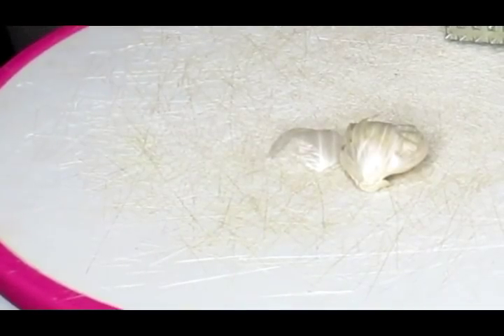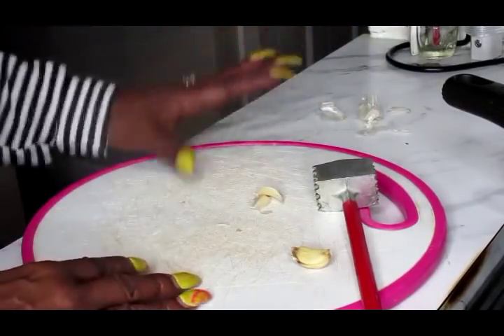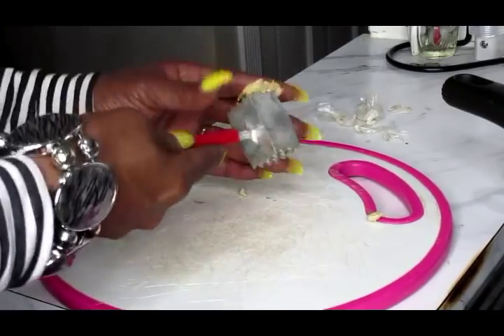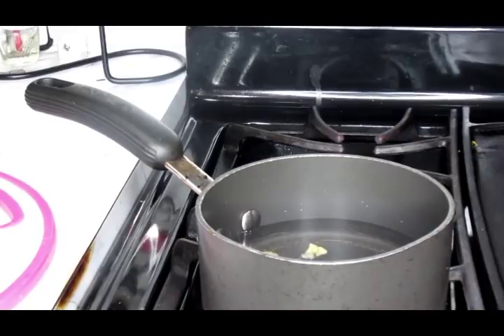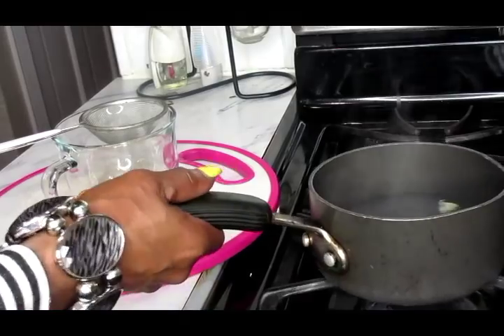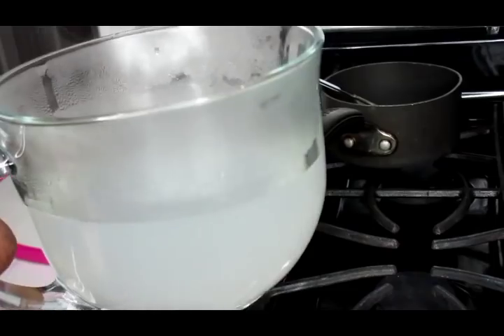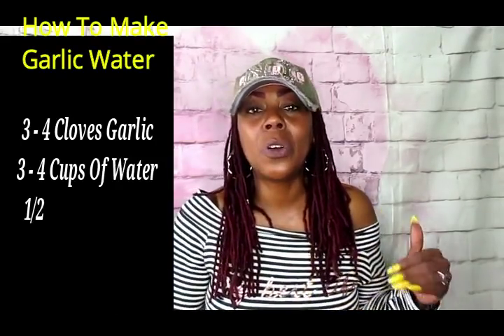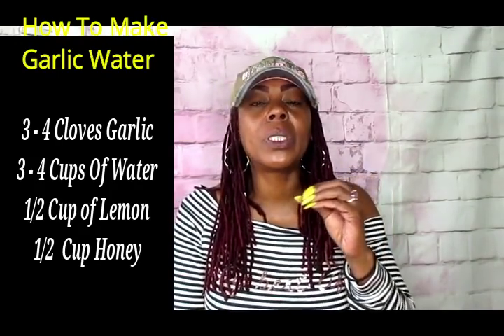DRINKING GARLIC WATER IS GOING TO SHOCK YOU | POWERFUL BENEFITS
Hi family. Garlic is considered to be one of the most powerful foods in the world. This remarkable plant is part of many meals prepared in various cuisines worldwide, but in same time it is extremely effective in treating numerous health issues. Despite its strong smell, it is incredibly beneficial.

Namely, garlic has the ability to prevent atherosclerosis, coronary heart disease, heart attack and it also lowers both blood pressure and cholesterol levels. In addition to that, garlic successfully treats minor issues like common cold, flu, fungal infections, hay fever, diarrhea and insect bites. Is also can eliminate the toxins from the system, boost immunity and it efficiently treats the symptoms of osteoarthritis, enlarged prostate and diabetes.

In combination with ginger and honey, garlic`s effects are incredibly enhanced and it is able to detoxify the human body that has been subjected to aggressive treatment such as chemotherapy.

To get optimal results, it is advisable to use raw garlic. Simply crush it, chop the leaves and leave them for about 15 minutes. The heat will decentralize its active compound called allicin and that means that cooking will reduce its healing properties. Moreover, by crushing you will increase its bioavailability.

Doctors advise to consume garlic on an empty stomach, before eating or drinking anything else as its nutrients cannot be fully absorbed if your stomach is full.

You can boost your immunity and ensure your body is functioning at an optimal level with consummation of the tonic of honey and garlic.

NATURAL ENERGY- BOOSTER (RECIPE)

Ingredients needed:

2-3 garlic cloves

1 tbsp of honey

First chop the garlic cloves and then mix with a tablespoon of honey. Consume 2 teaspoons of this tonic every day and you will boost energy and improve your overall health.